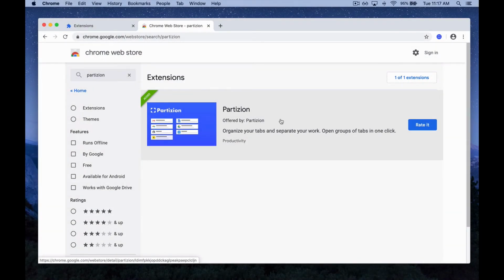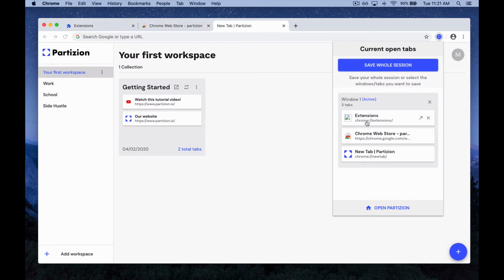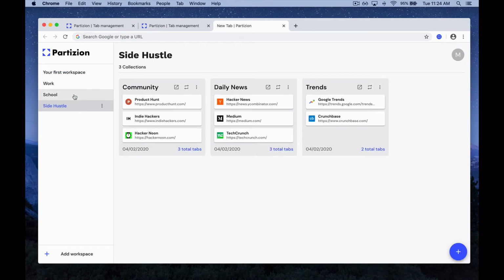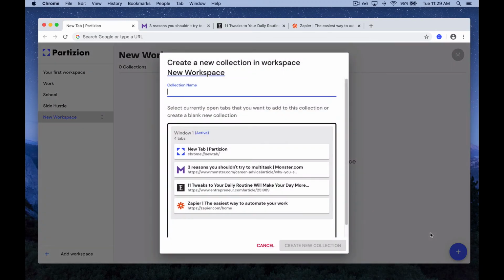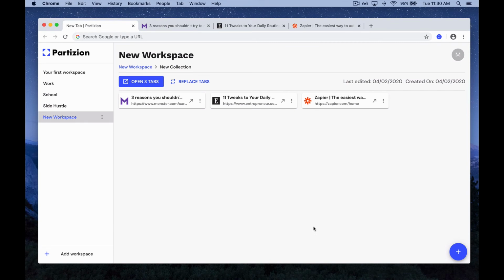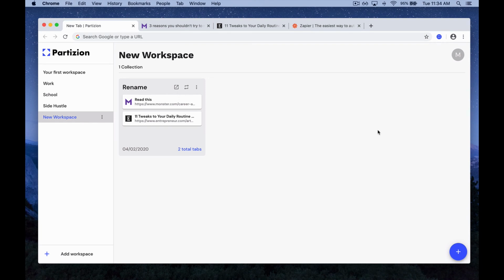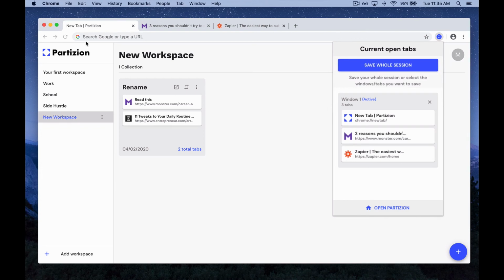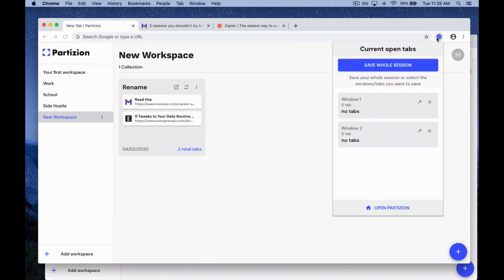Partizion - Getting Started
Watch this quick intro video for Partizion to get started. Learn how to create workspaces to separate your work, create new collections of tabs, and navigate the Partizion app.